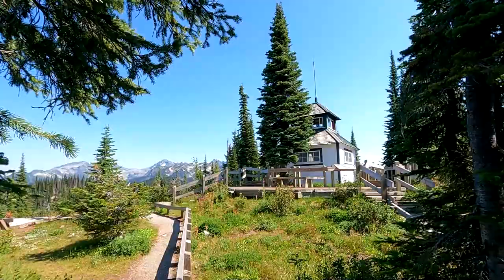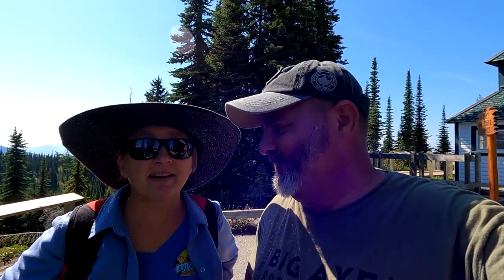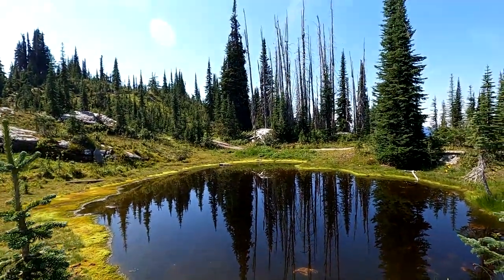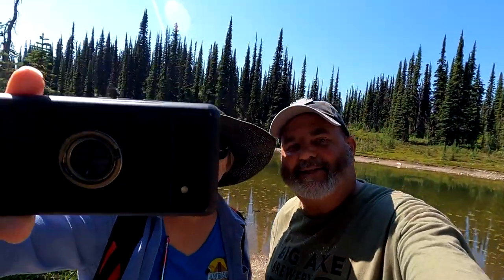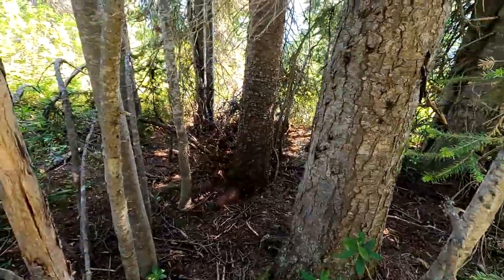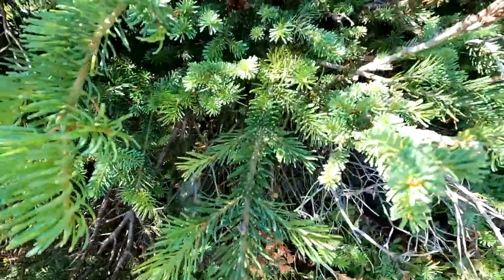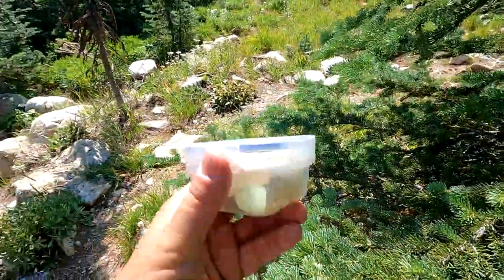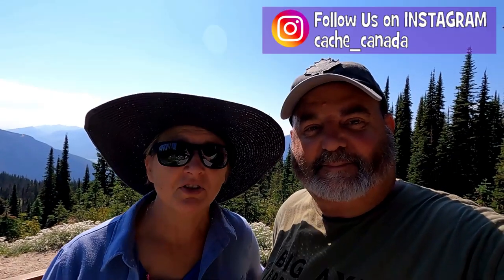Mt Revelstoke Geocache